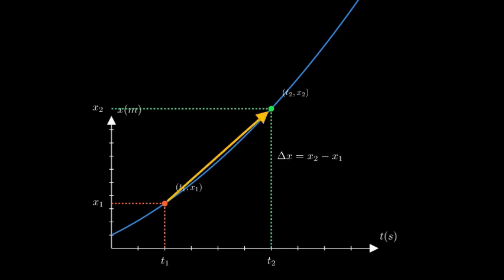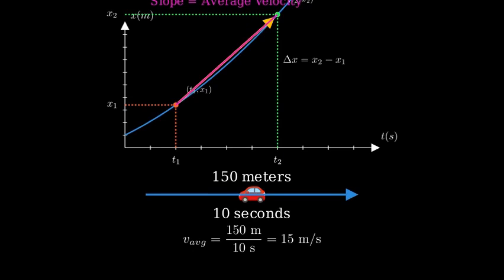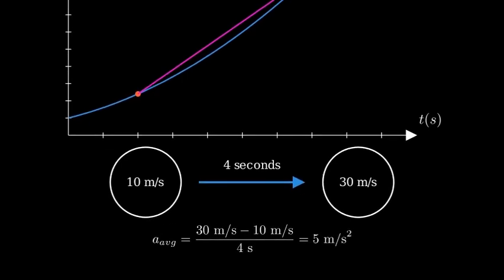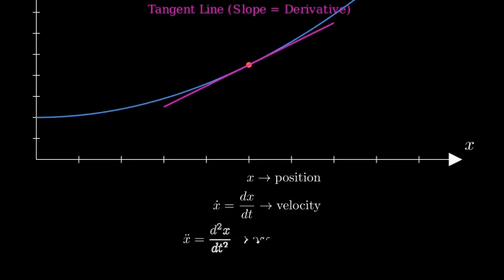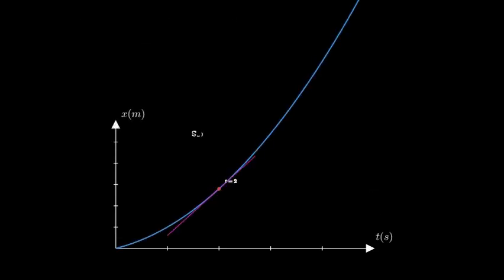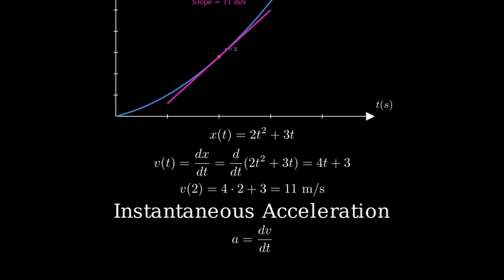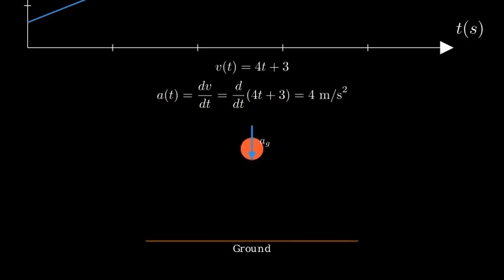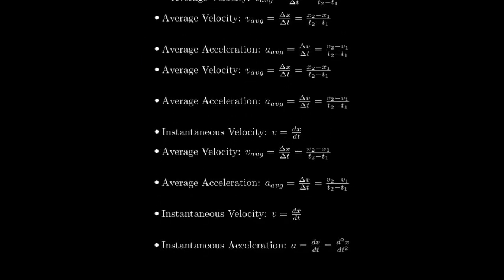AP Physics C: Mechanics - Unit 1.2 (Displacement, Velocity, and Acceleration)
This is an instructional video covering the topics of displacement, velocity, and acceleration. More importantly, because you are generally expected to have some physics background before taking AP Physics C, we take a look at the difference between average velocity & acceleration and instantaneous velocity & acceleration. Also included is a bit of basics about derivatives as they are needed for this unit.